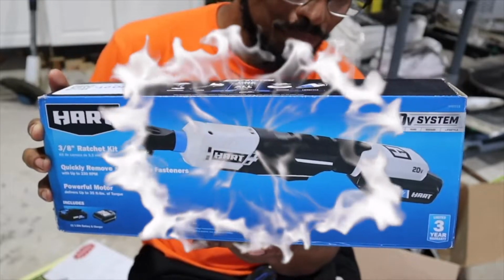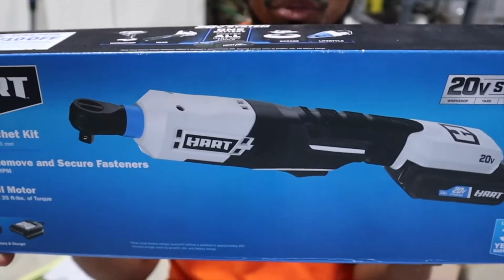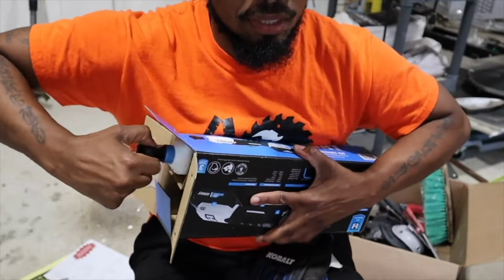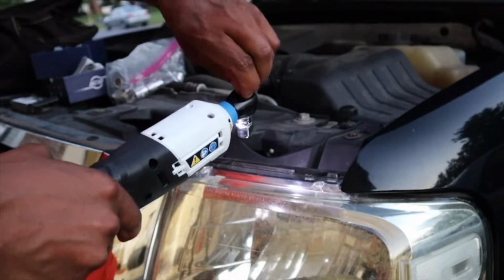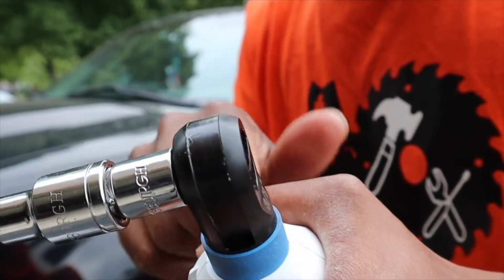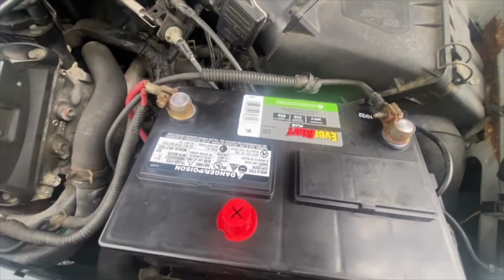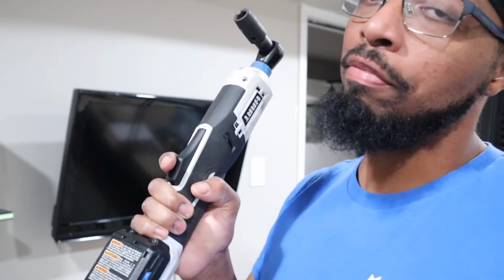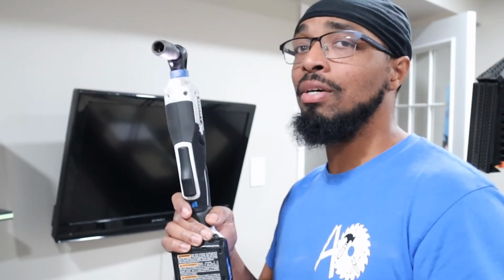HART 20-Volt 3/8 Inch Ratchet Kit REVIEW!!!!